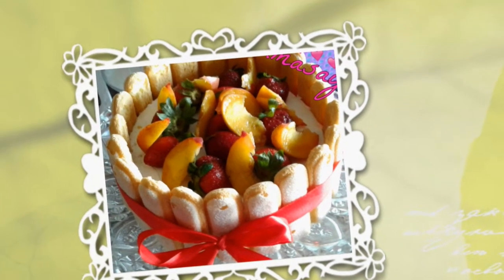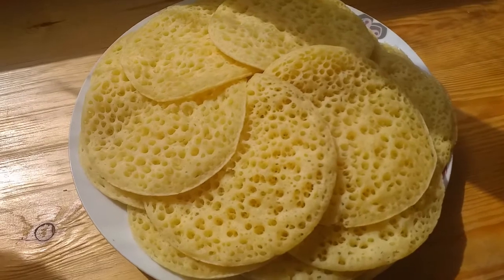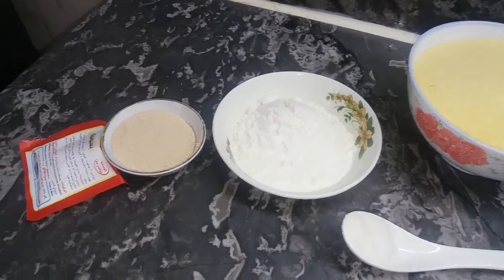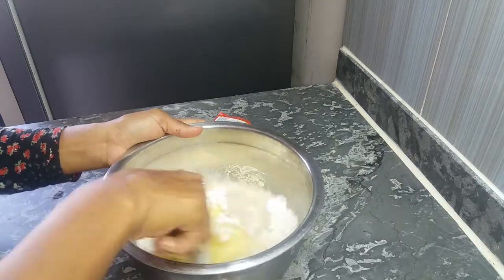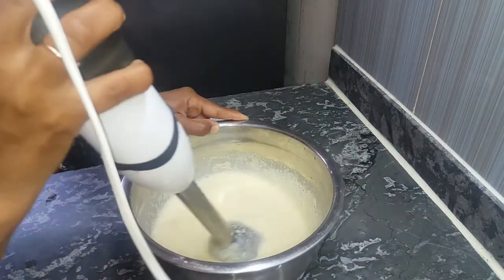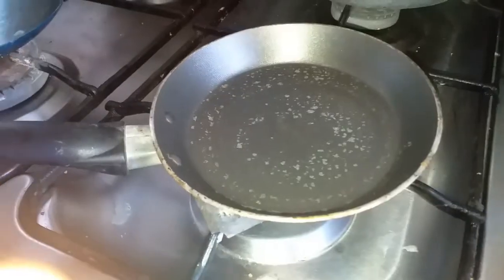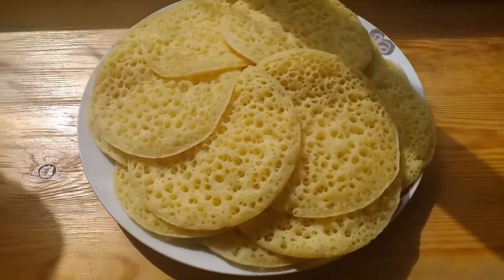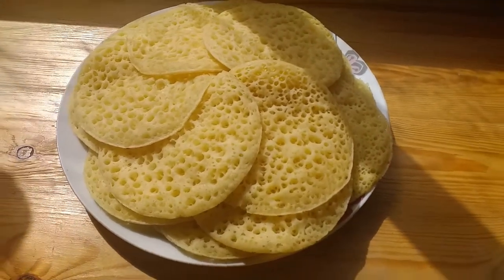بغرير سريع وناجح بمقادير مضبوطة 100 baghrir facile,rapide et inratable à 100%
المقدير
كاسا ن سميدة رقيقة
كاسان ونصف ماء
ملعقة خميرة حبوب
2 دقيق ملاعق كبيرة
ساشي خميرة  1

ملح

je vous propose des recettes réussies et simplifiées
En plus de cela, je répond à toutes vos questions et suggestions dans le contexte de la cuisine

ingrediens

2vsemoule fine
2v1/2 eau
2 cas levure

Musique proposée par La Musique Libre